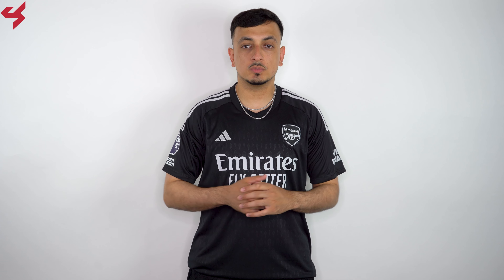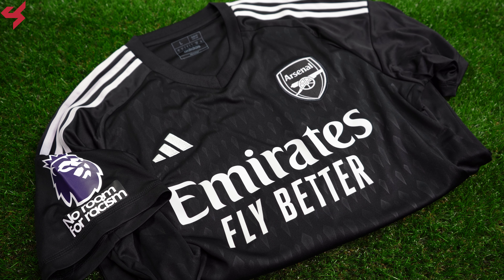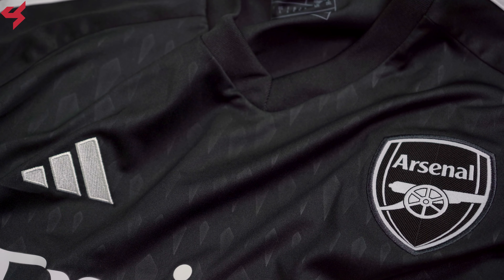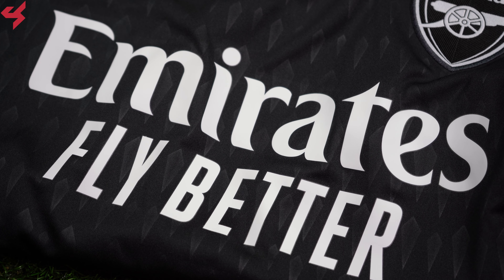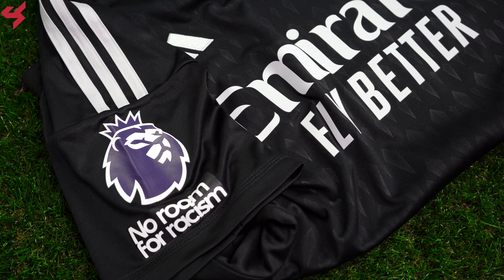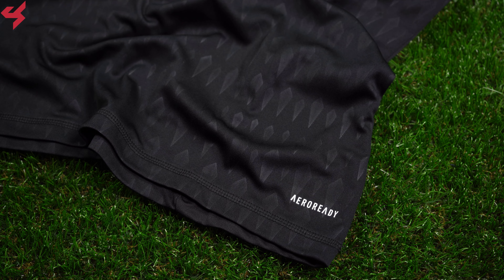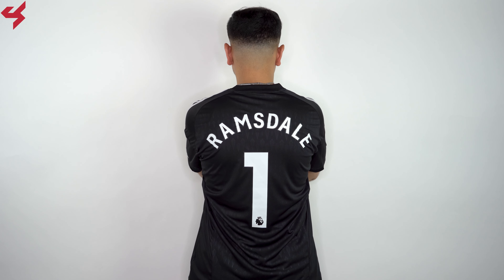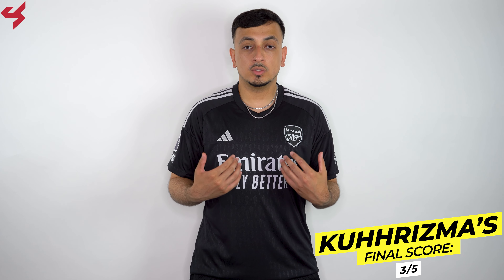Adidas Arsenal Ramsdale 2023/24 Goalkeeper Jersey Unboxing + Review